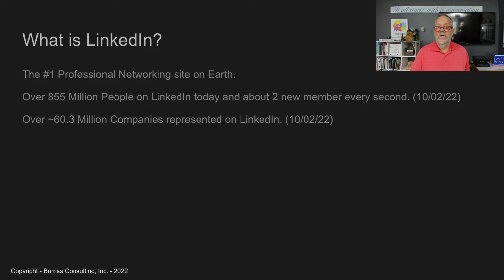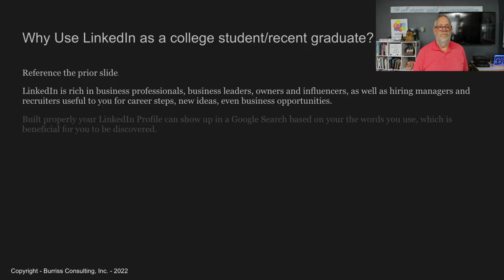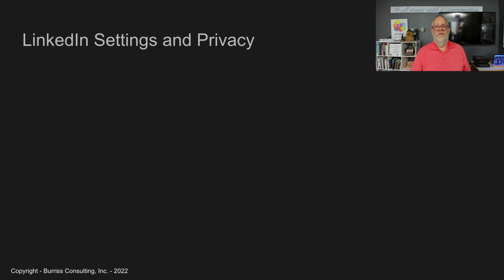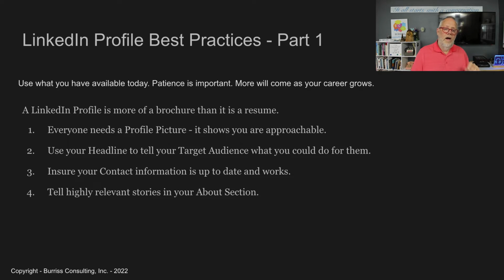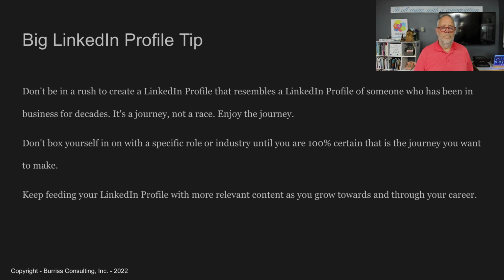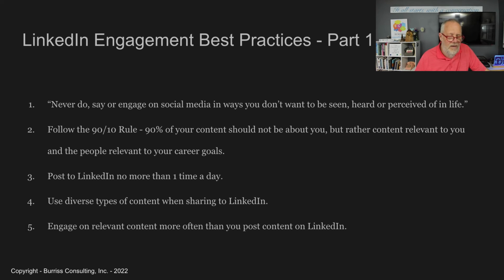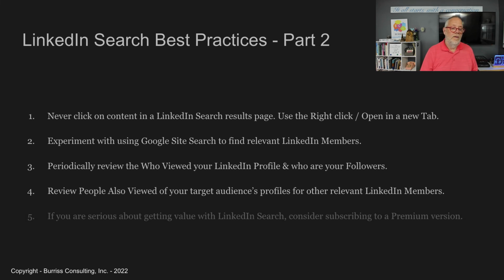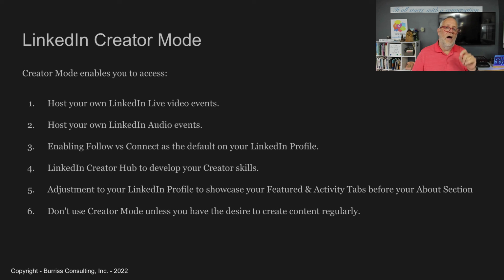Free Course - Using LinkedIn as a College Student or Recent Graduate - Part 1- 10/04/22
My Free Course focused on College Students or Grads who want to get serious about using LinkedIn in their career journey.

Teddy Burriss
LinkedIn Strategist & Trainer